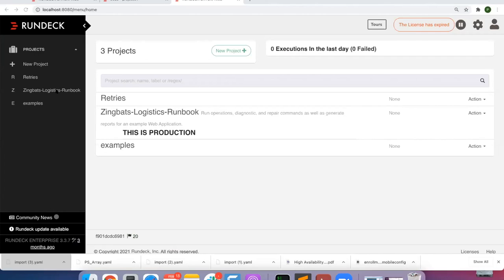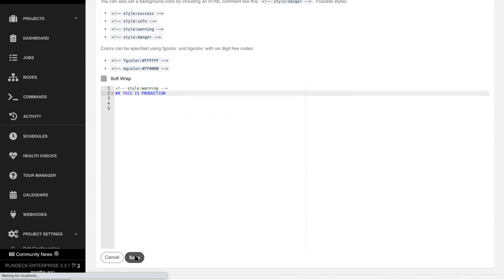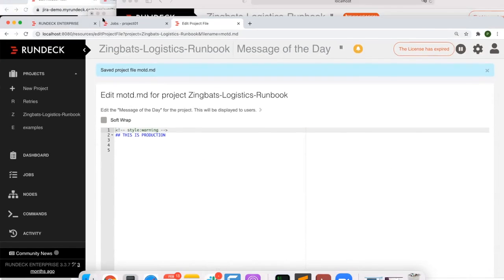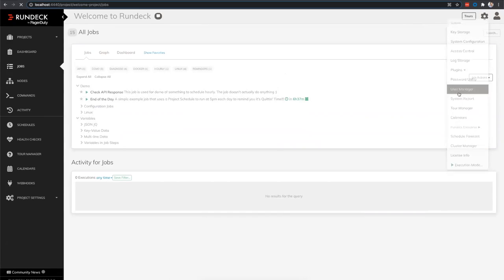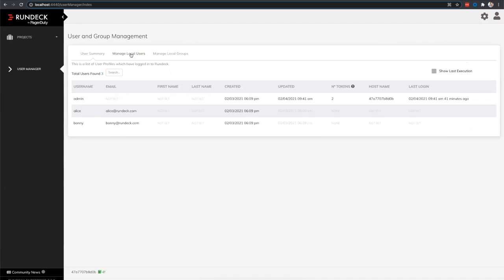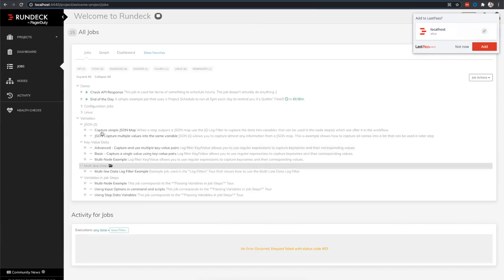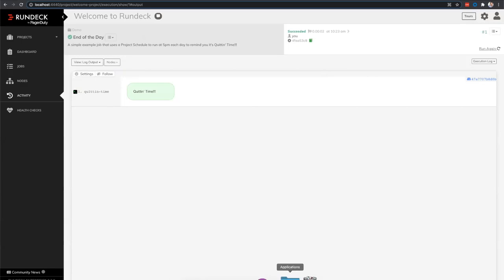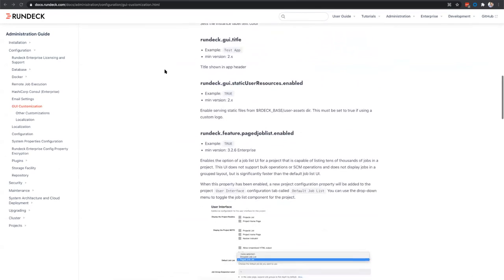Ask the Rundeck Expert: February 4th, 2021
Recording of our monthly live Q&A with a panel of Rundeck experts. Occurs the first Thursday of every month.

CHAPTERS:
00:00 - Start
1:01 - We are seeing a situation where jobs that reference other jobs are duplicating the job runs in the recent 3.3.9
1:45 - What is the best way to learn about Rundeck?
1:57 - Link to Introduction to Rundeck on PagerDuty University
4:57 - Can you explain ACL's for multiple teams? recommendations? best practices thinking in security?
9:54 - My team is nervous about 'automating' things.  How can I convince them this is the future?
12:30 - If there are GUI changes to quickly tell the difference between dev and prod RD instances - best practices?
13:38 -Link to Rundeck docs on logo file and GUI customizations
14:57 - Can we see how the self service UI works? Is it customizable?